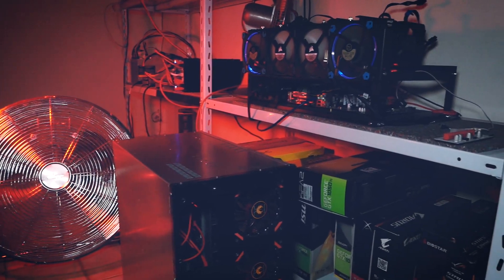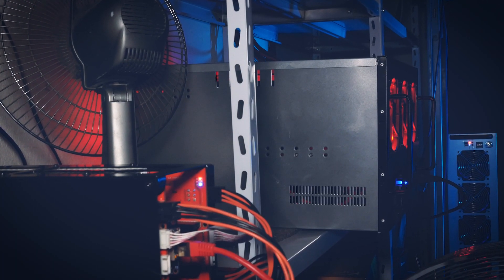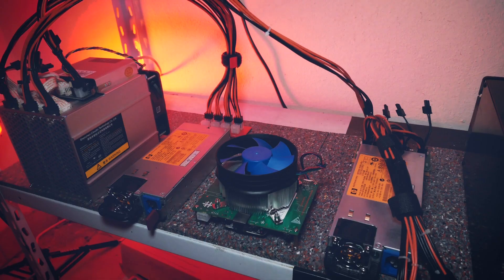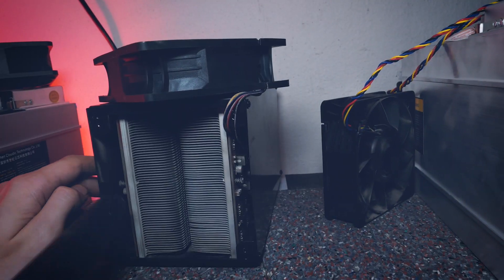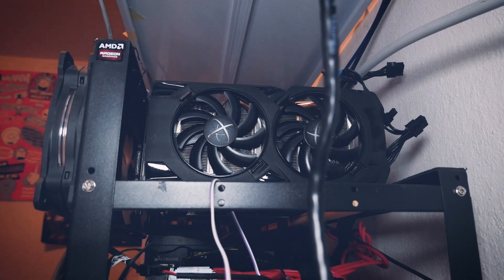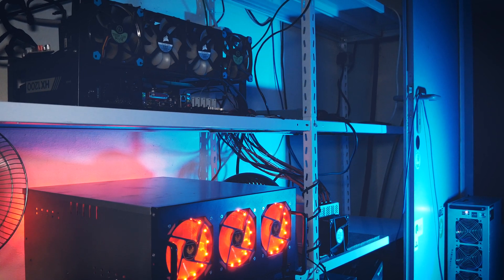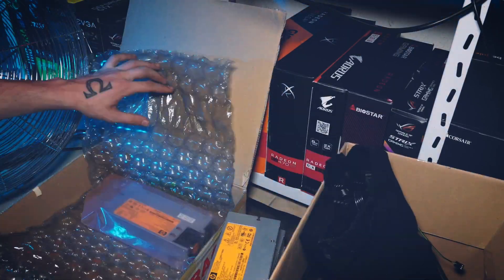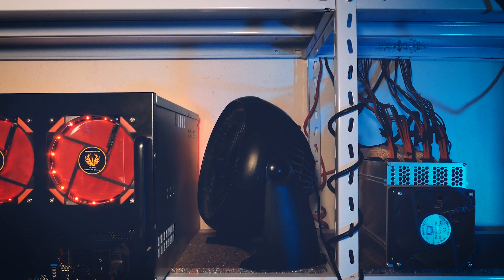Mining Room Clean Up & Maintenance [ASIC / FPGA / GPU Miner]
Welcome back, today was a long time coming: clean up time! Blowing out all the machines and bringing some order to the room.

► MAINTENANCE & CLEANING
WD40 Contact Cleaner
99% Isopropanol
► MINERS
Antminers on Amazon
► MOTHERBOARDS / CPUs
► RIG BASICS
Pentium G4400 CPU
4GB DDR4 RAM
5” LCD Screen HDMI
8GB 3.0 USB stick for HiveOS
► CABLES
PWM fan splitter
► POWER & MISC

Explore and support us:
FkUUAn7KYfLLve3siXYYFWEwmEu3APEMqRgV8iosKKTsEL